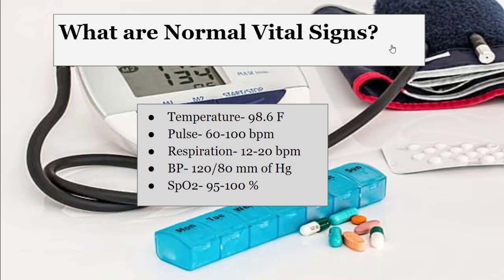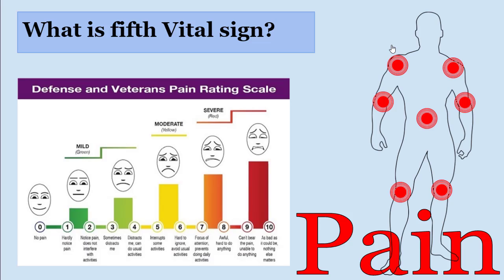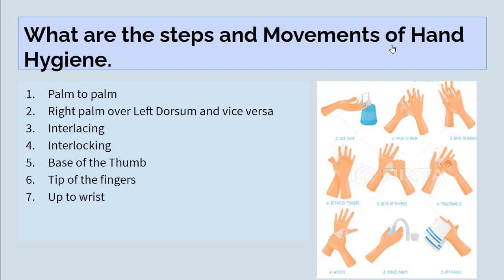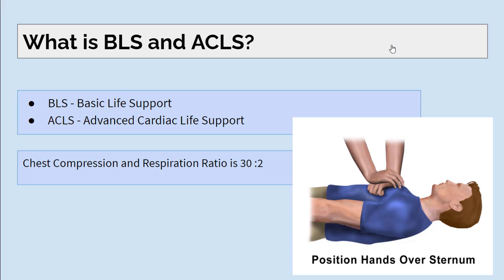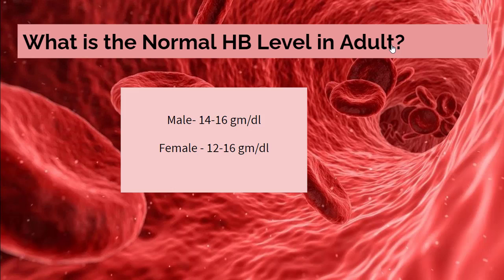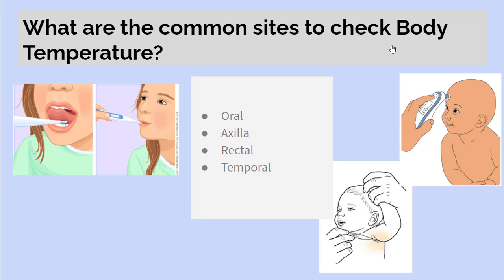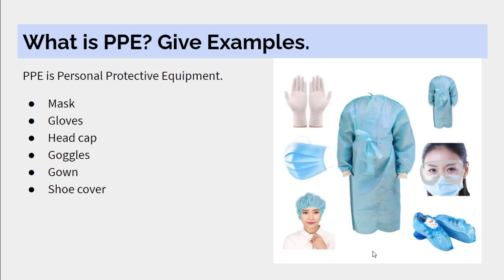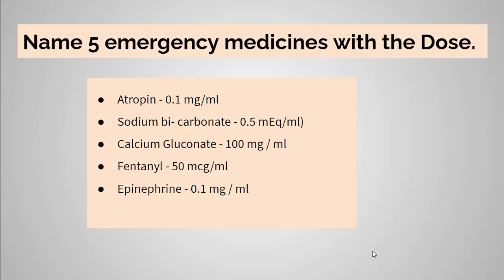Nursing interview Questions and Answers | Top 20 Nursing Interview Questions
Top 20 Nursing Interview Questions for Freshers.

In these video you will get most frequently asked questions in the Nursing Interview.
Timestamps of Video
0:00 Normal Vital Signs
1:22 What is 5th Vital Signs
1:57 Best and cheapest method for prevention of Infection
2:09 Types of Hand Washing
2:32 Steps and Movement of Hand Hygiene
3:23 5 movements of Hand Hygiene
3:44 10 rights of medication Administration
4:20 BLS and ACLS
4:36 Different ways of Oxygen Administration
5:27 Normal HB level in Adult
5:42 Code Blue
6:04 Preferred and Non Preferred site for IV cannulation
6:29 Complications of IV cannulation
7:00 common sites to check body Temperature
7:20 Common sites to check pulse
7:52 Normal  values of Electrolyte
8:21 PPE and Examples of PPE
 8:44 Preferred site for Insulin Administration
9:10 Needle stick Injury (NSI)
9:35 Emergency Medicines